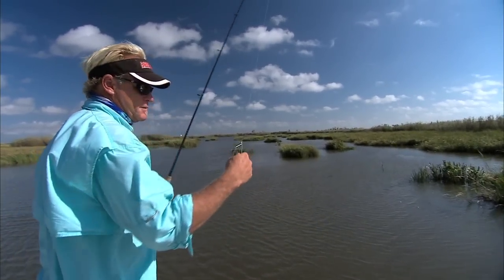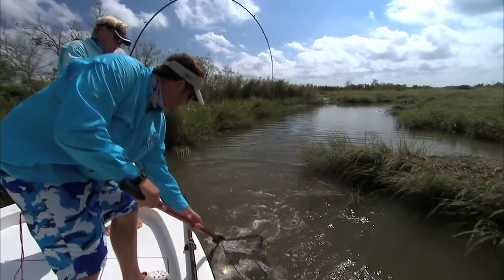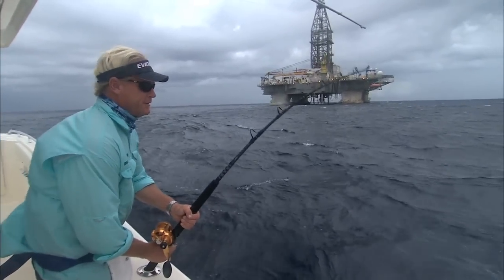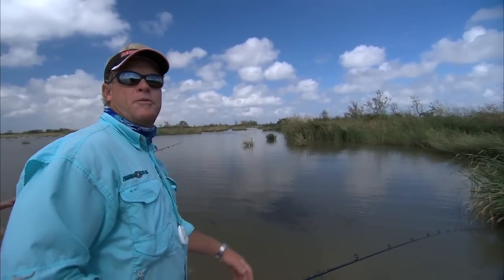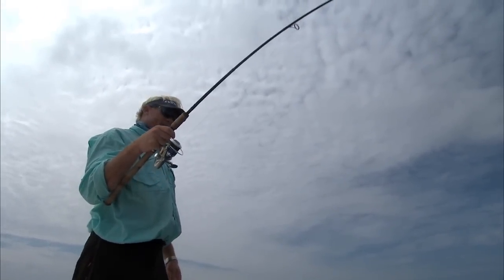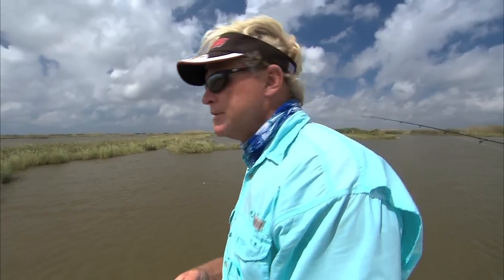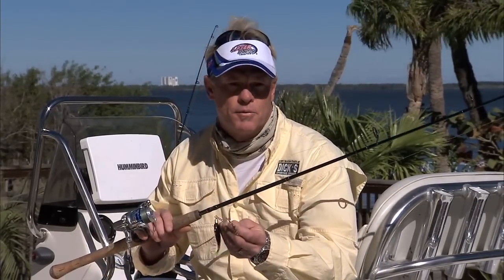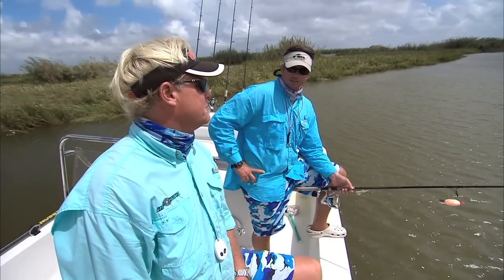Deep Sea Fishing Big Fish for Mahi Mahi in Venice Louisiana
Capt Blair Wiggins does deep sea fishing big fish in Venice Louisiana inshore for redfish and offshore for mahi mahi and yellowfin tuna.

▬▬▬▬ YouTube Chapters ▬▬▬▬

00:00 - Inshore Redfish on Spinnerbait
01:58 - Only In Venice
03:57 - Elephants Eat Peanuts
07:46 - Bird Shot
08:40 - Mahi Madness
11:36 - Popping Cork Red
14:17 - Mirrolure Madness
15:48 - Rig It Right
17:10 - Topwater Explosion